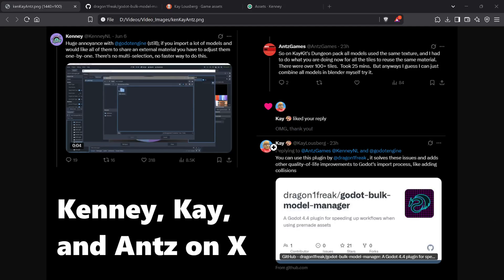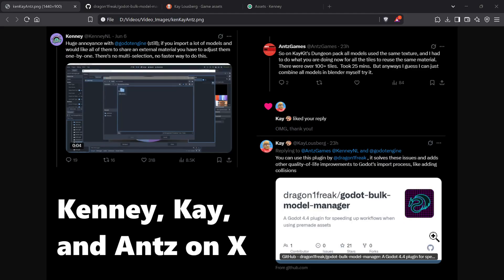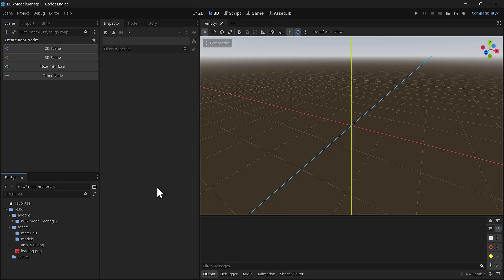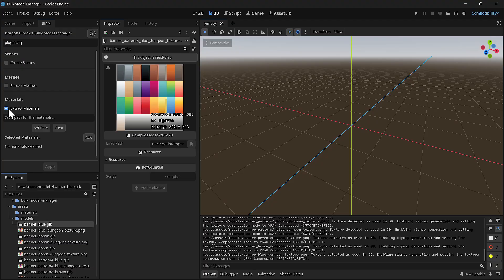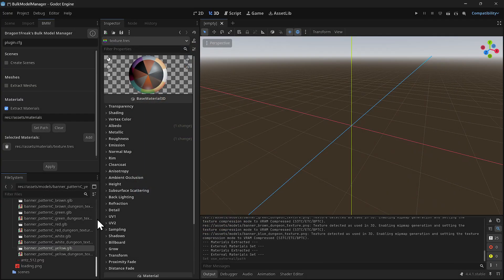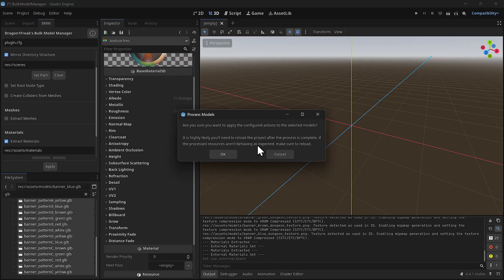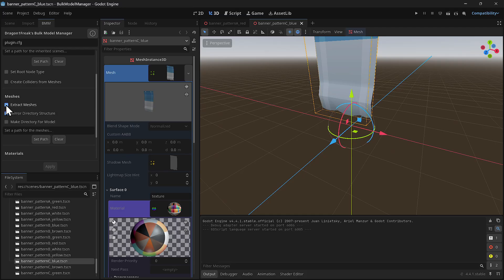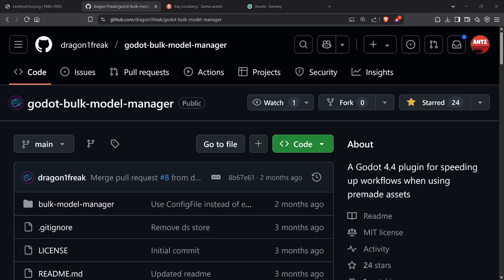Godot Bulk Model Manager - Speed up your workflow when using premade assets!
This must have plugin adds a tab to the top left dock of the inspector called BMM. From that tab, you can select materials you want to apply as external, extract materials on the models, or create inherited scenes, in BULK!

I created a tutorial showing how to use this plugin.  I hope you find it useful.

UPDATE: Godot 4.5 will Restore 3.x style material auto-extraction import option